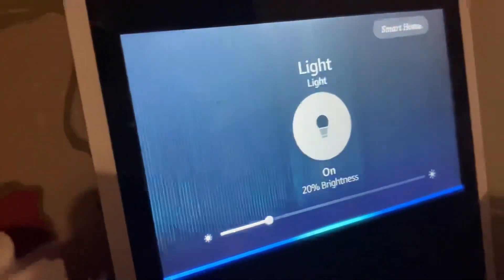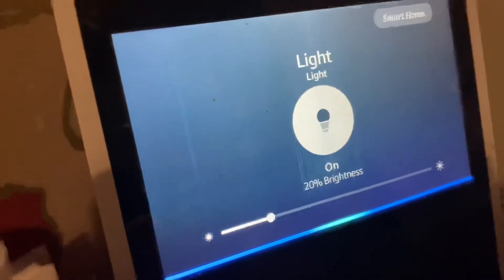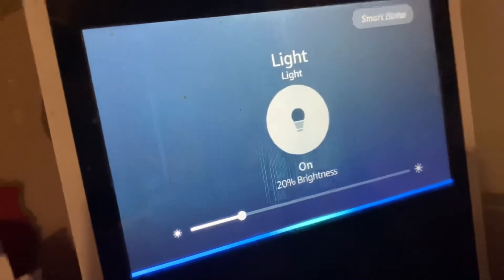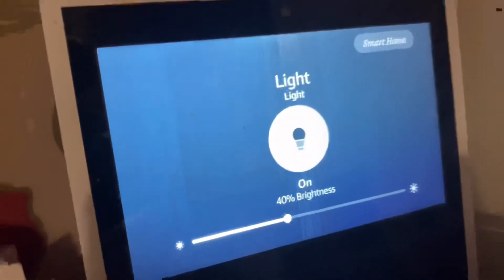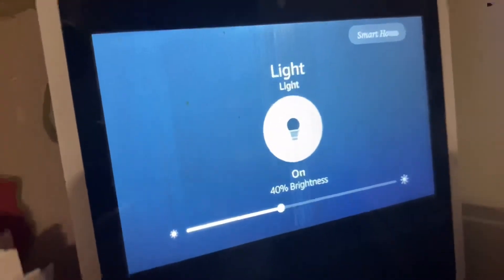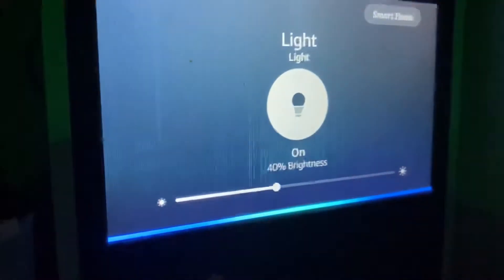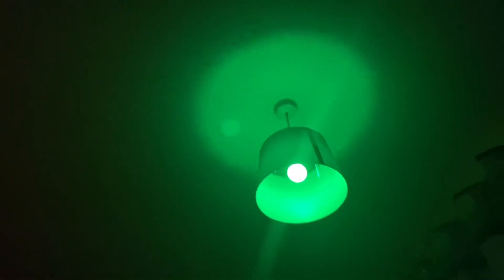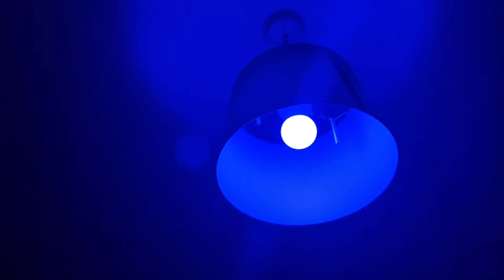PLAYING THE SMART BULB via ALEXA ECHO SHOW